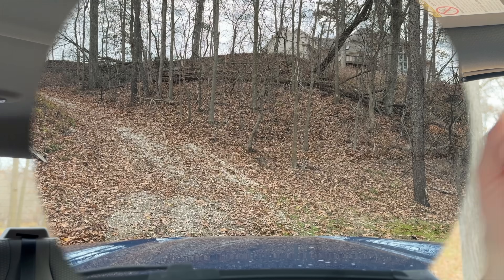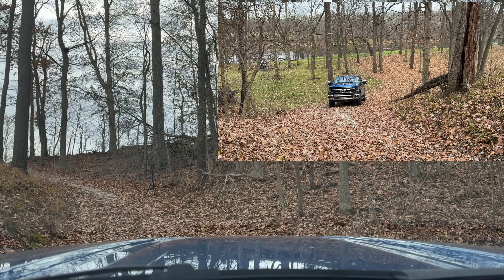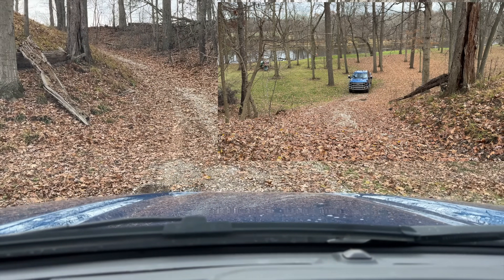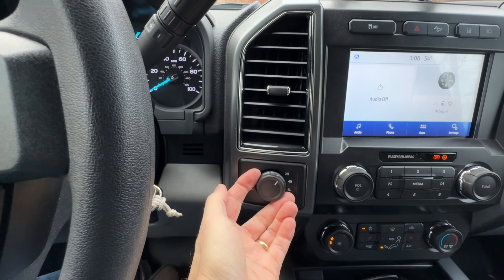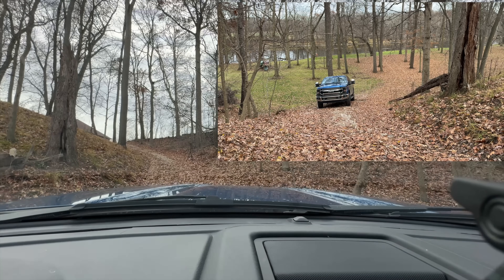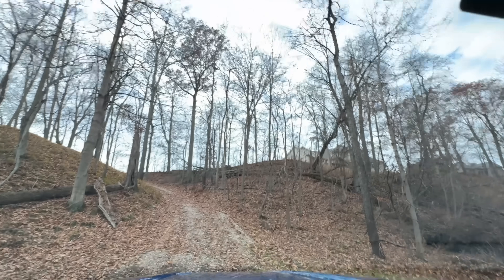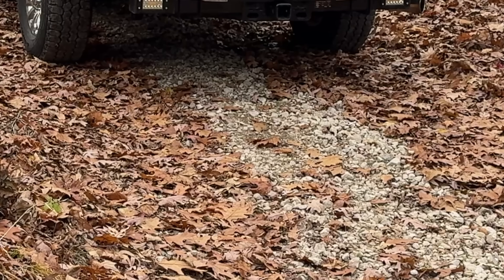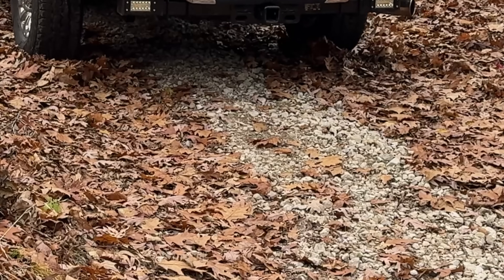FordSuperduty Traction control vs locked diff vs 4wd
In this video, I use my 2022 Ford Super Duty F350 with the 7.3 Godzilla to demonstrate how traction control works compared to activating my electronic locking rear differential and finally engaging 4 wheel drive low range as I try to climb a steep hill covered with loose stone.